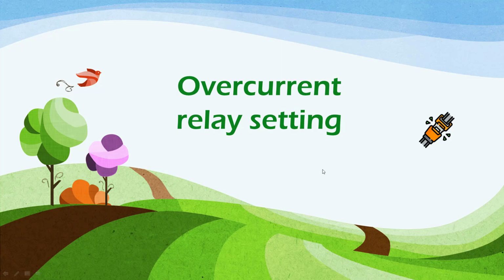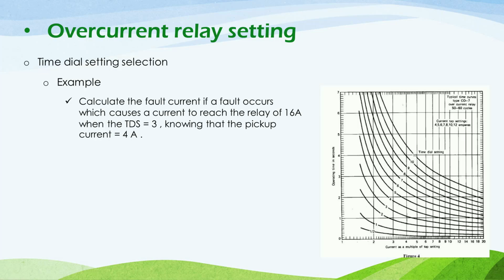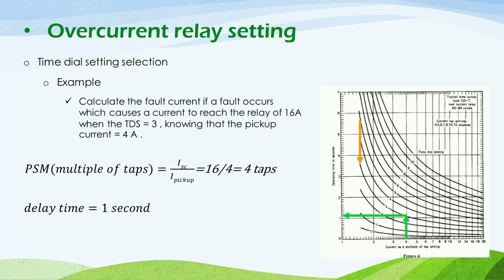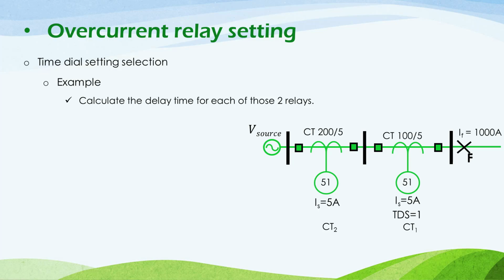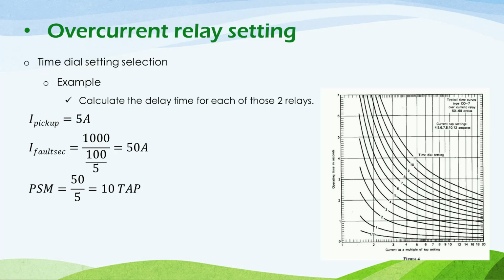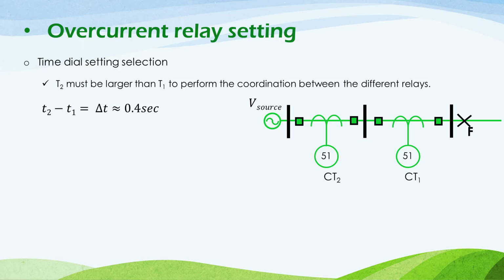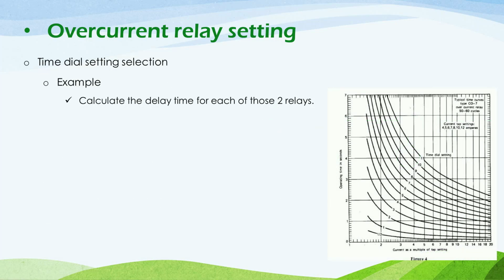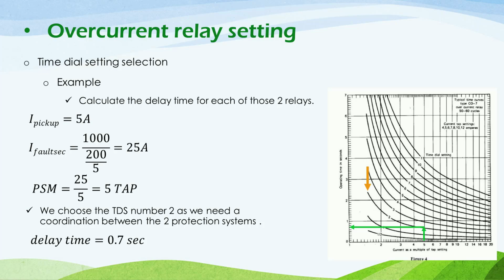(Electrical protection) time dial setting selection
👉 Electrical control and protection design course
👍 Learn about the selection of the time dial setting of the overcurrent relay

✨ for a complete "Electrical distribution with Autocad ,Excel, DIALux and ETAP" course visit us through this link

🔹 Electrical protection systems
🔹 Overcurrent relay protection
🔹 Types of overcurrent relays
🔹 How do overcurrent relays work?
🔹 Overcurrent protection in power systems
🔹 Relay coordination in electrical networks
🔹 IDMT relay settings explained
🔹 Overcurrent relay testing and calibration
🔹 Time-current characteristics in relays
🔹 Protective relay fundamentals
🔹 Electrical power system protection
🔹 Substation protection relays
🔹Electrical circuit protection basics
🔹Protection relays in power systems
🔹Overcurrent and short circuit protection
🔹Transformer protection relays
🔹Circuit breaker working and types
🔹Protective relays explained
🔹Electrical fault analysis
🔹Power system fault protection